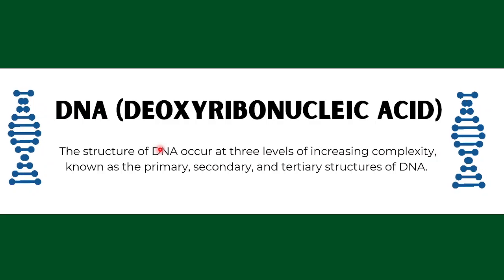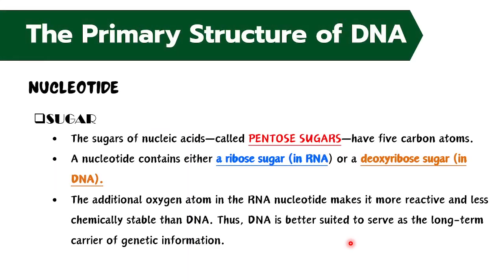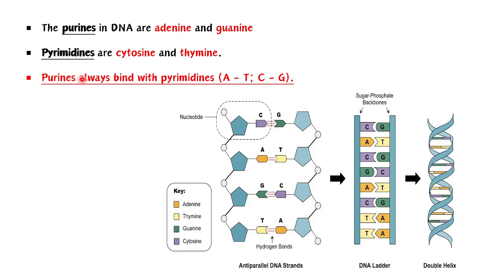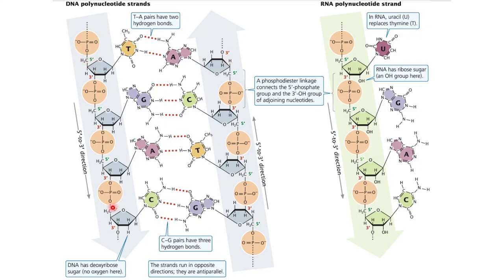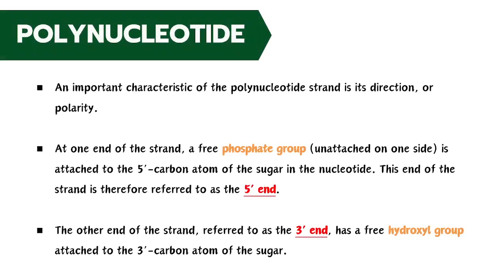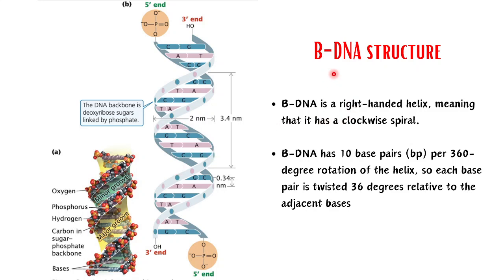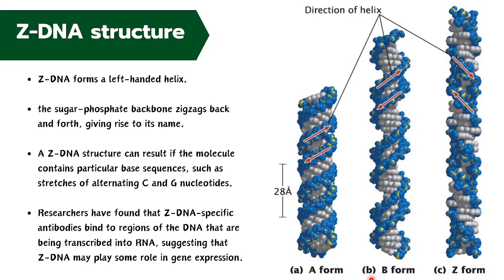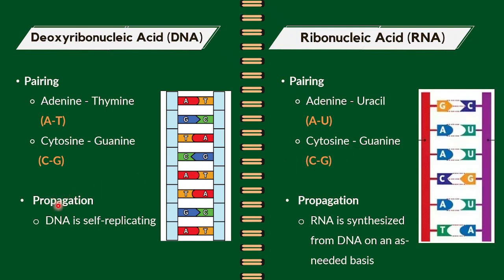DNA AND RNA STUCTURE AND ORGANIZATION